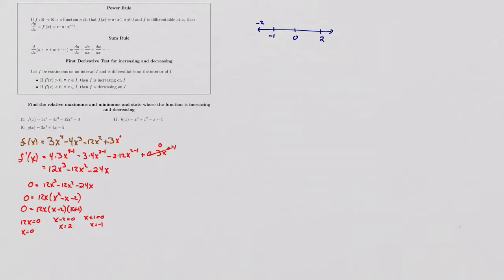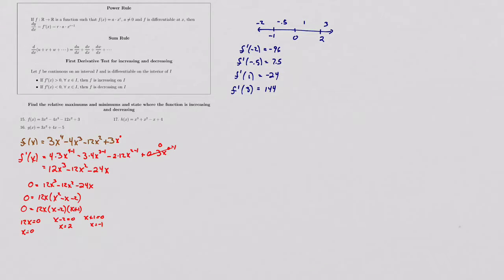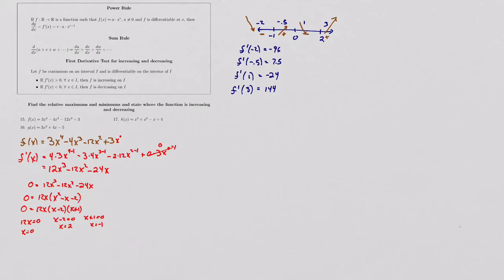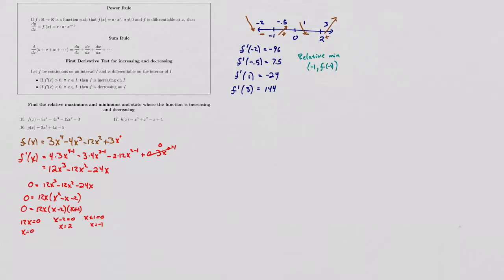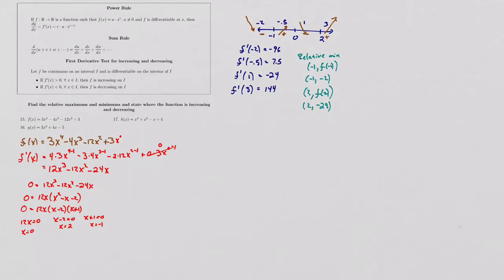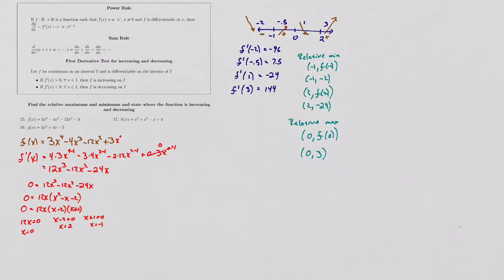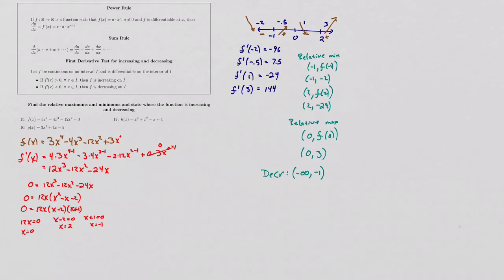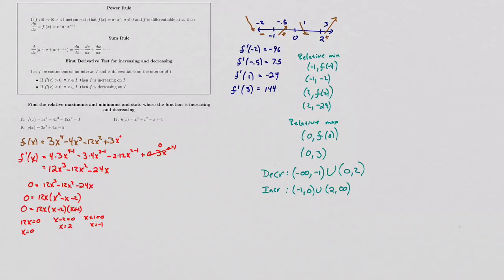Relative Maximum And Minimum